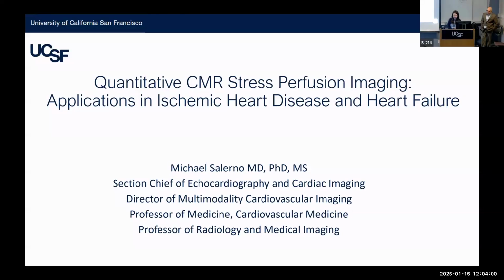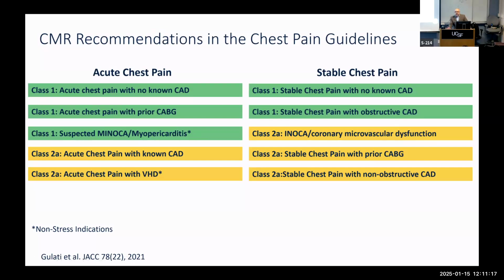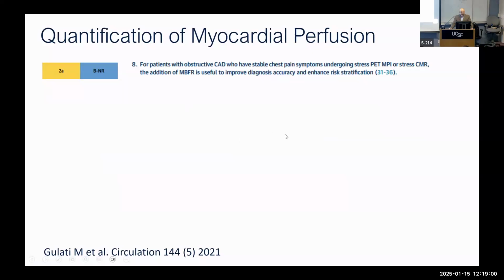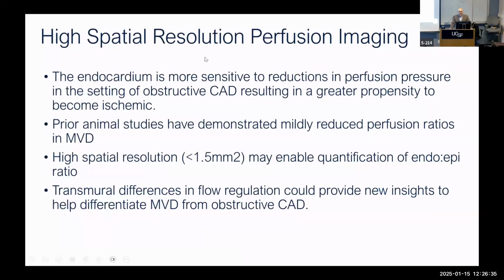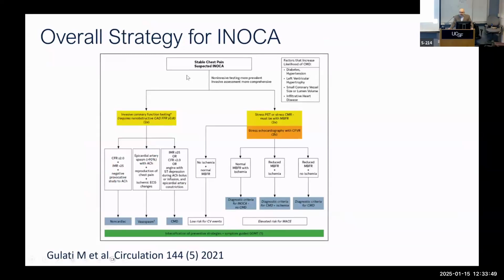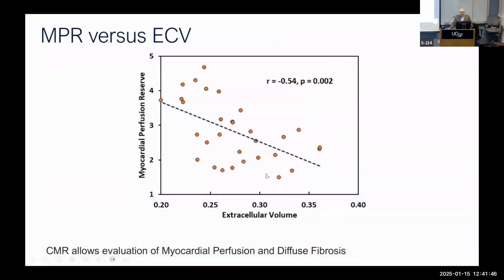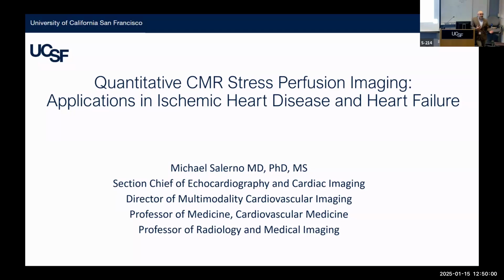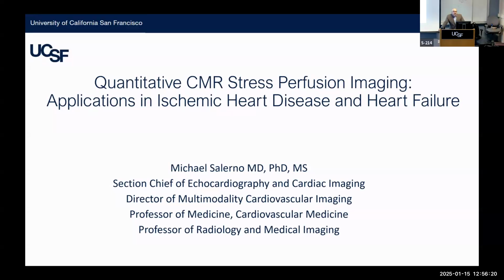Cardiology Grand Rounds - Michael Salerno, MD, PhD - January 15, 2025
Quantitative CMR Stress Perfusion Imaging:
Applications in Ischemic Heart Disease and Heart Failure

Dr. Salerno completed his BS in Biological Engineering at Cornell University, and his MD and PhD in Biomedical Engineering at the University of Virginia as part of the Medical Scientist Training Program. He then completed the American Board of Internal Medicine Research Pathway with an Internal Medicine residency at Stanford University, and his general cardiology fellowship at Duke University Medical Center. During his time at Duke he completed a dedicated year in cardiovascular MRI at the Duke Cardiovascular MR Imaging Center. He returned to UVA in 2008 to complete a 2-year advanced cardiovascular imaging fellowship where he trained in CMR and cardiovascular CTA. He achieved COCATS Level III training in all cardiovascular imaging modalities (Echo, Nuclear, CMR, CCT), and is board certified in Echocardiography and Nuclear Cardiology. He served as faculty at UVA in Cardiology, Radiology, and Biomedical Engineering from 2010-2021 where he was the Director of Cardiac MRI and the Medical Director of Echocardiography, before returning to Stanford.